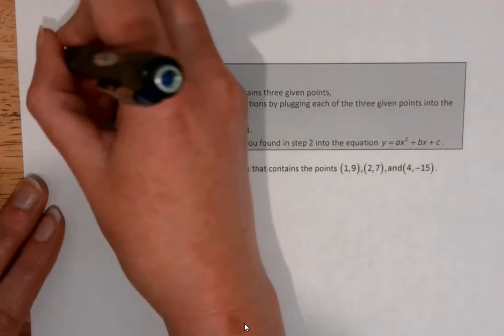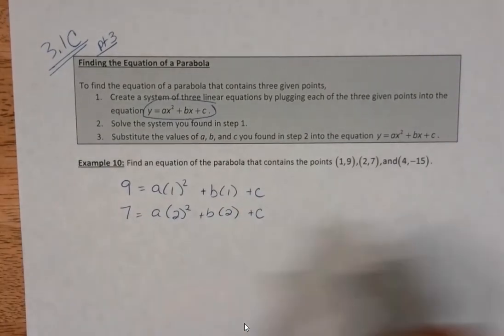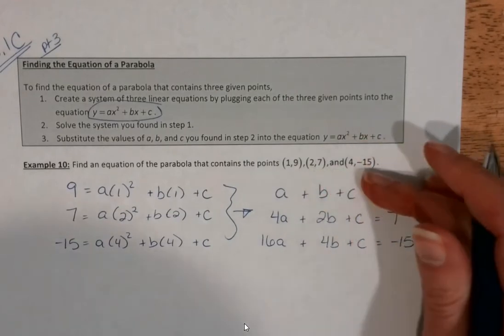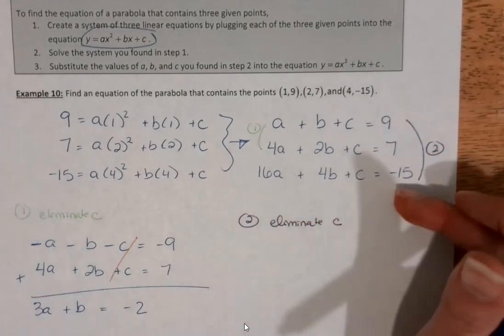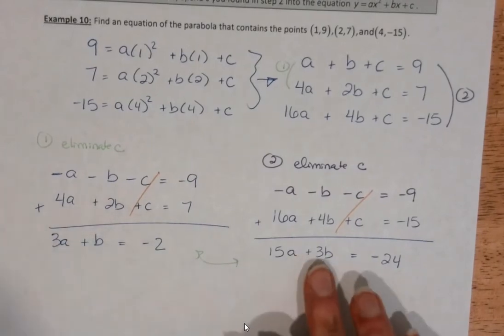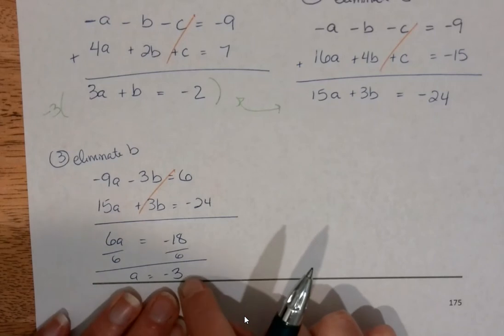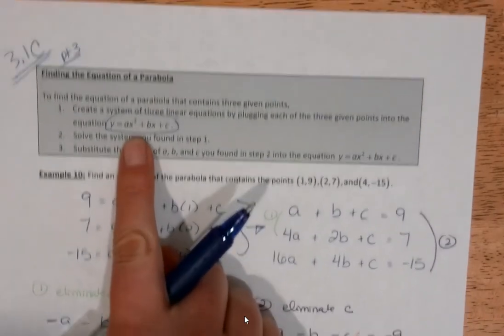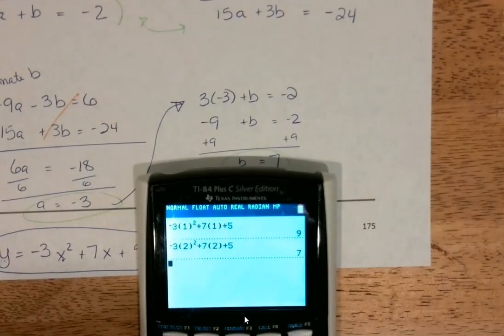MAT 039 Notes 3.1C (part 3)